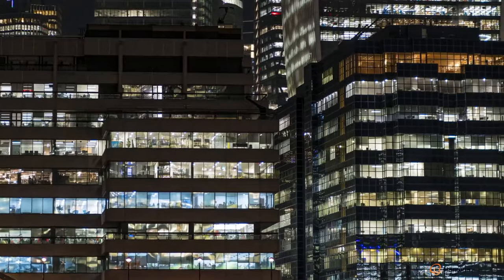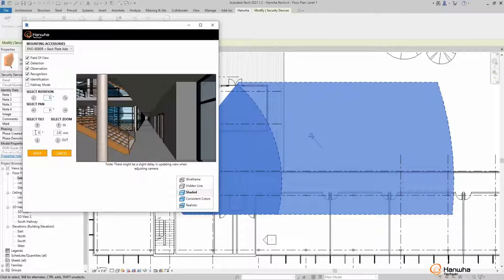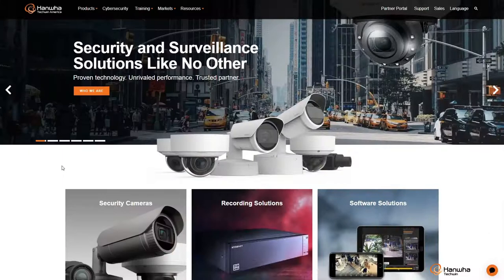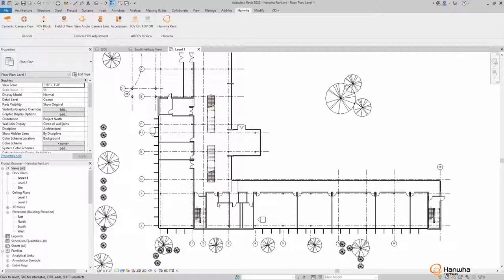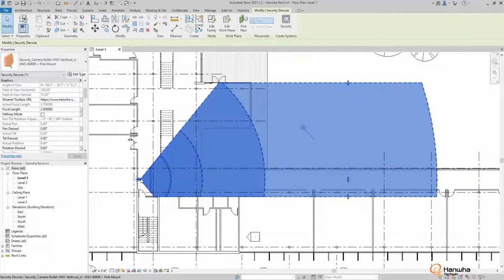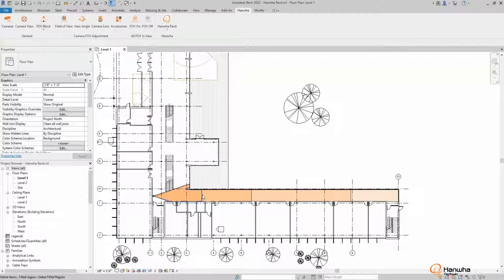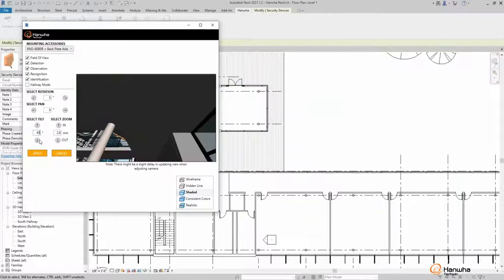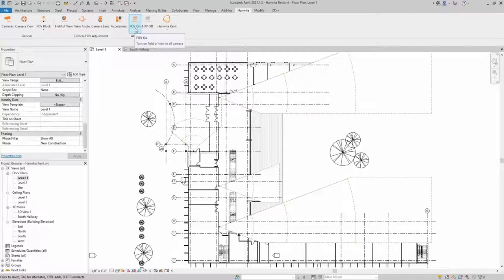Hanwha Techwin Plugin For AutoDesk BIM Revit